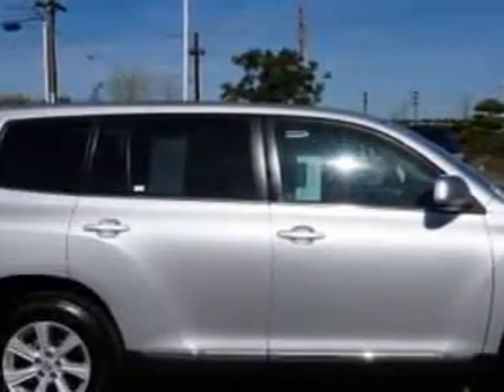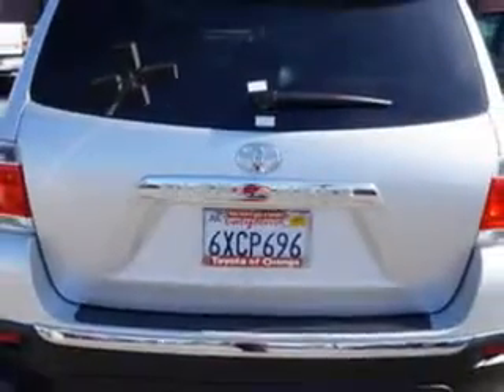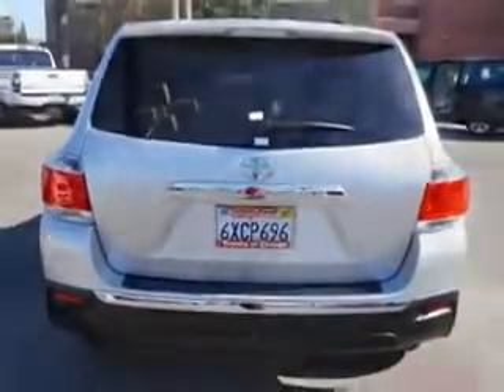2012 Toyota Highlander Toyota of Orange Orange, CA 92867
Toyota Highlander At Toyota of Orange, we know you are looking for a vehicle to solve everyday task. Whether loading the kids soccer equipment or having a night out with your friends. You will have the room you need making those everyday task an ease to accomplish. You will love this Classic Silver Metallic Toyota Highlander SUV, equipped with a 4 Cylinder engine and an automatic transmission. Enjoy an exceptional 25 miles to the gallon on this family SUV with features like Windows, Rear Defogger, Third Row Seat, Folding: Fold Flat Into Floor, Towing And Hauling, Cargo Tie Downs, Windows, Front Wipers: Variable Intermittent, Power Windows: With Safety Reverse, Windows, Rear Wiper, Windows, Privacy Glass: Rear Doors, Quarters And Liftgate, Suspension, Stabilizer Bars: Front And Rear, Third Row Seat, Type: 50-50 Split Bench, One-Touch Windows: 1, Daytime Running Lights, Tail And Brake Lights, LED, Seats, Front Seat Type: Bucket, Front Suspension Type: Macpherson Struts, Warnings And Reminders, Maintenance Reminder, Rear Seats, One-Touch Fold Flat, Auto-Lock, Tachometer, Number Of Front Headrests, 2, Impact Sensor, Fuel Cut-Off, and much more. Enjoy the drive, feel safe, and have peace of mind in this Toyota Highlander. See us at Toyota of Orange today!
MILES: 34,952
VIN:5TDZA3EH2CS029568

1400 North Tustin Ave.